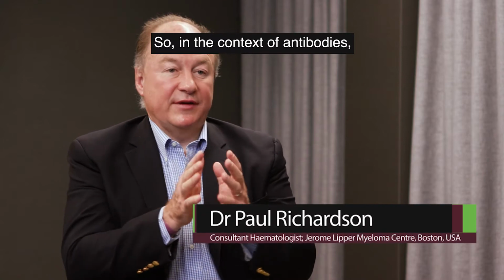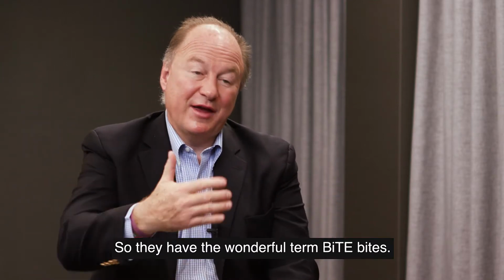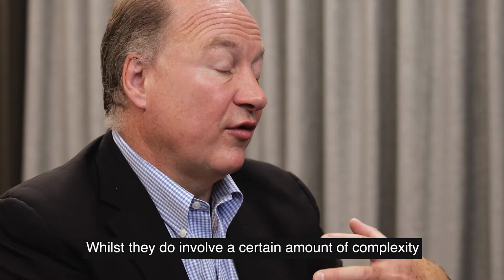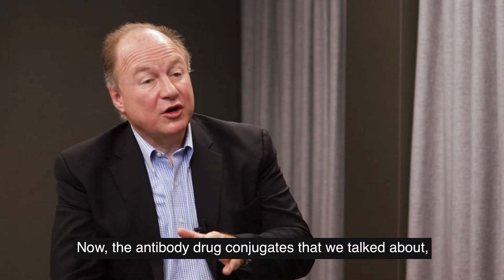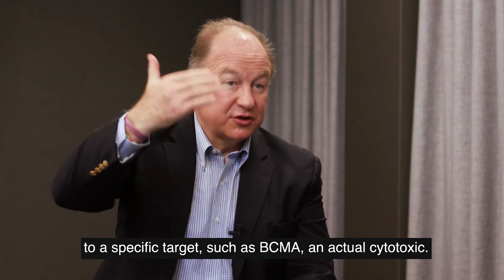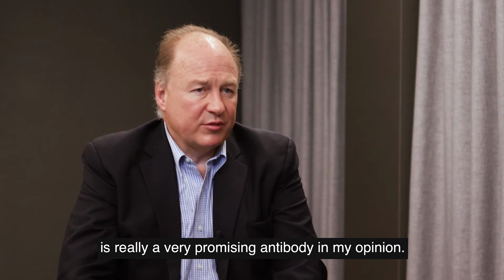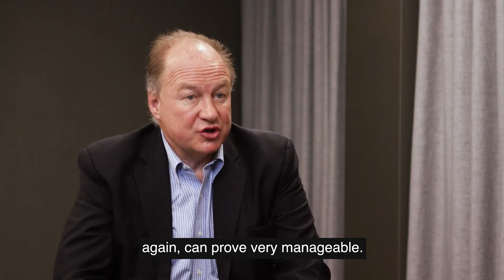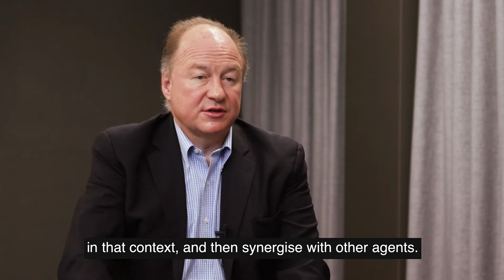What are bispecific antibodies and antibody conjugates - Dr Paul Richardson